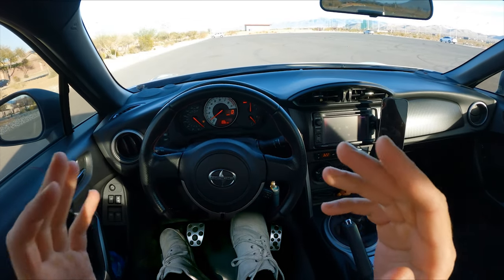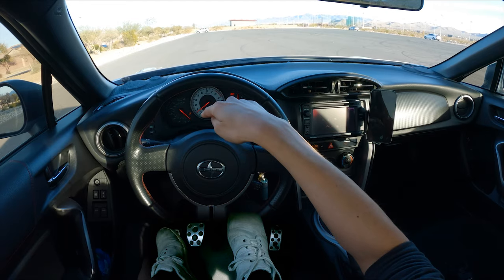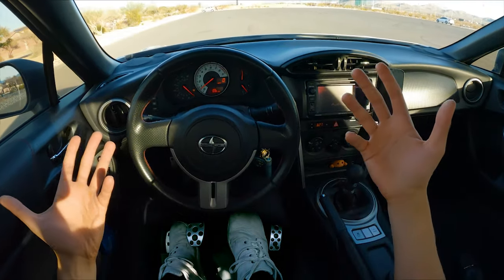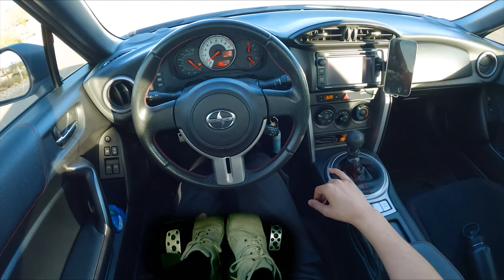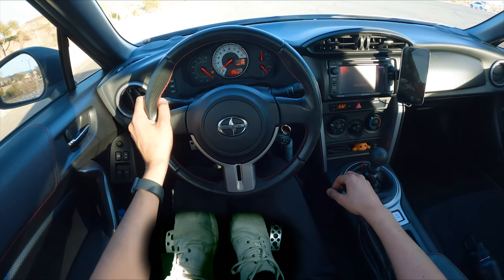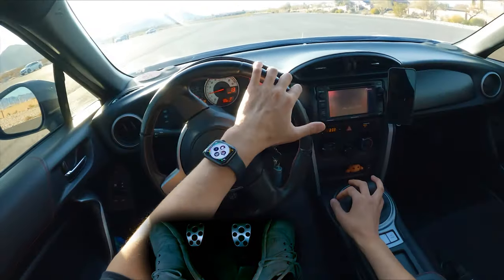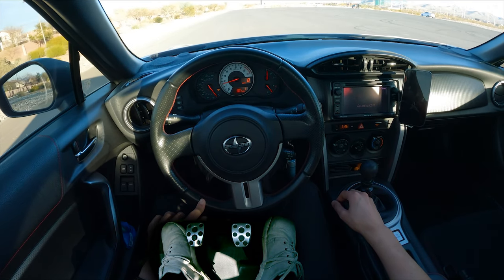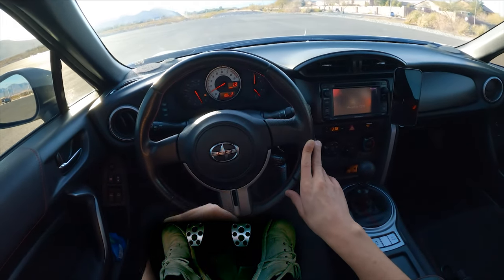How to Drive a Manual Transmission without Stalling [Part 1 - Beginner]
Learn how to drive a manual transmission car the proper way quickly. In this part 1 beginner's guide to driving stick, we'll cover the basics of how to get the car rolling from a stop, avoid stalling, and how to clutch, transmission, and gear selector work.

In part 2, we'll cover rev-match downshifting and starting on a hill or incline.
In part 3, we'll cover advanced techniques including heel-toe downshifting as well as double clutch shifting, culminating with the most advanced technique, simultaneously heel-toe double clutch downshifting.
Finally in part 4, we'll review the first three parts of driving manual and how it looks when you use it in day to day life.

🚗 Vehicle in This Video: 2013 Scion FR-S

TIMESTAMPS:
00:00 Introduction
01:05 Clutch and Gear Selector Overview
03:02 How to Avoid Stalling
04:25 Moving the Car From a Stop
08:20 How to Add Throttle
11:05 Shifting from 1st to 2nd Gear